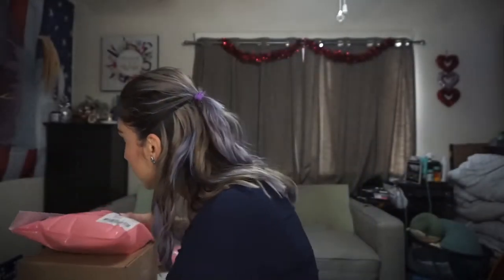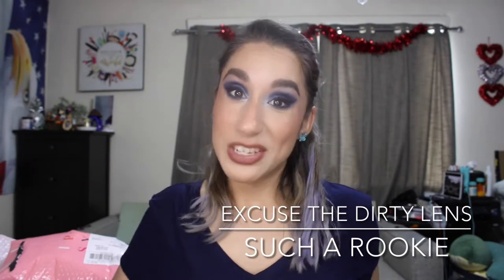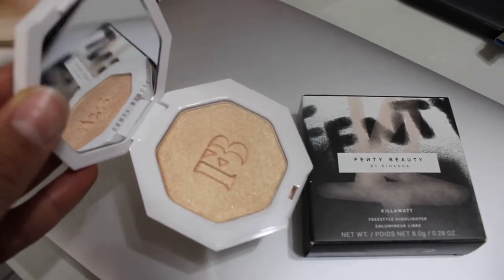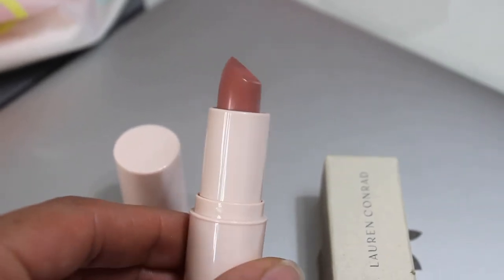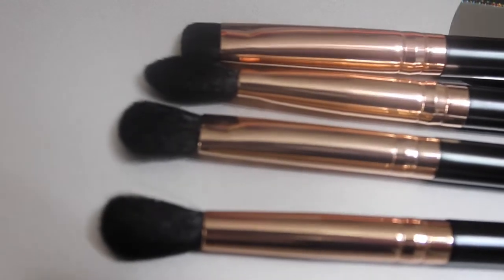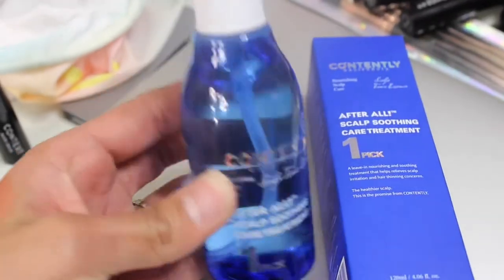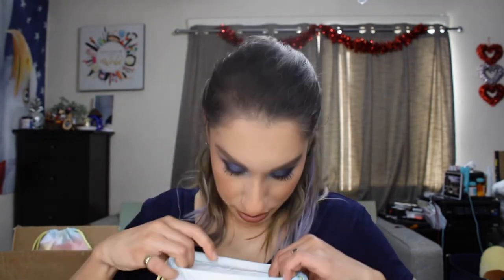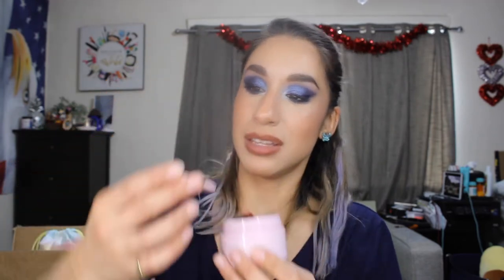January Ipsy vs Ipsy Glam Bag Plus | 2022